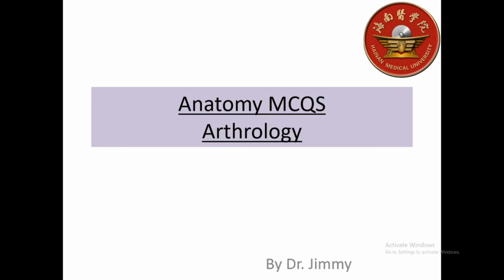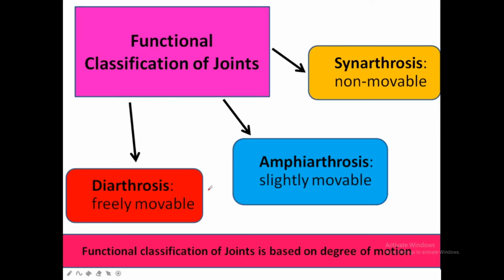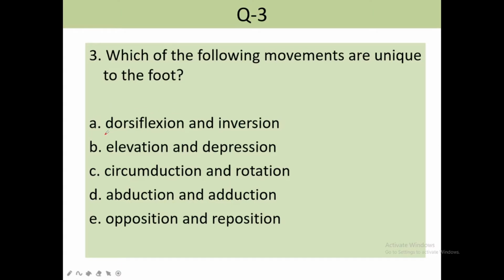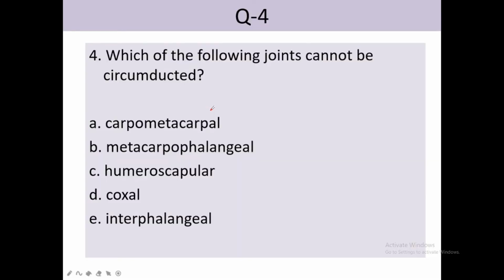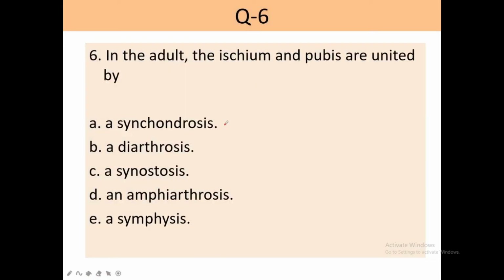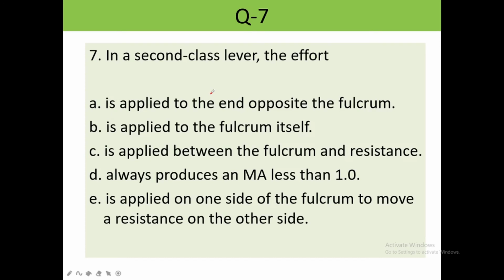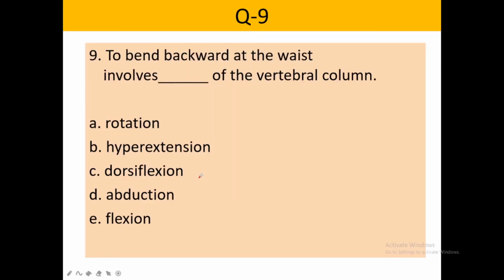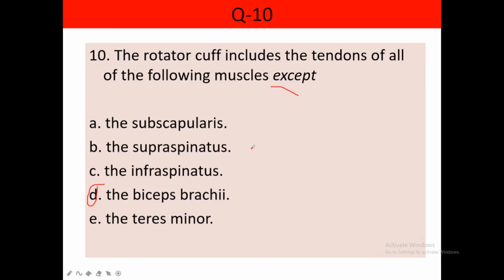P1 MCQS 4th Video